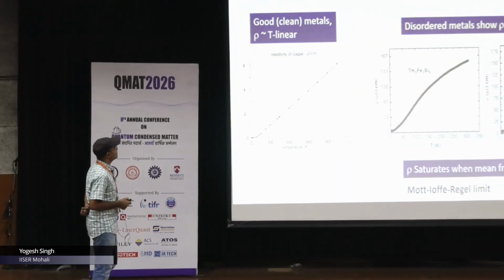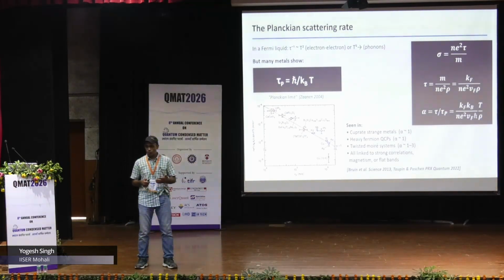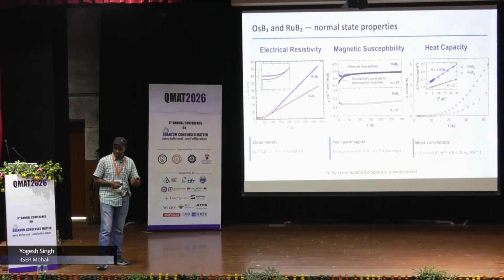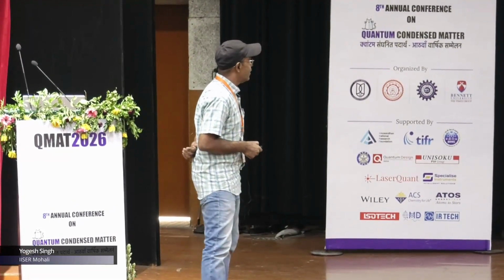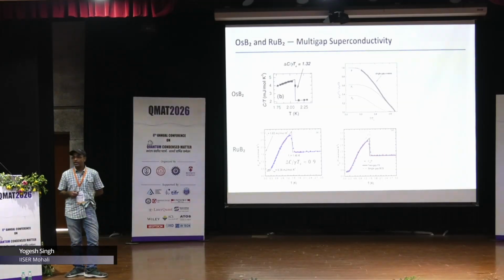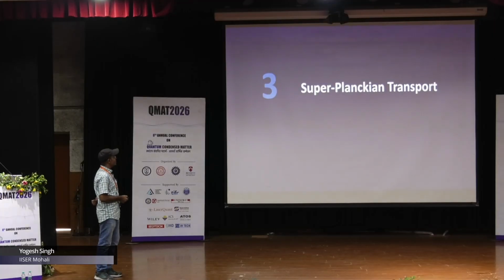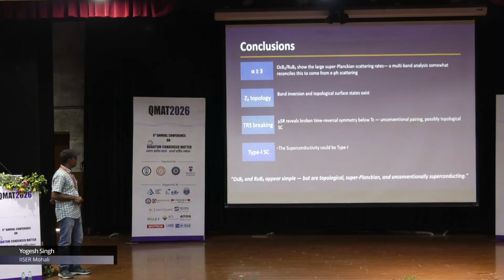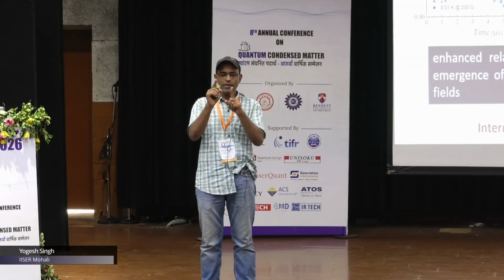Day 3 Hall01 07 07 26 001